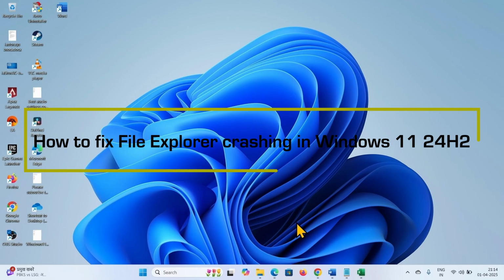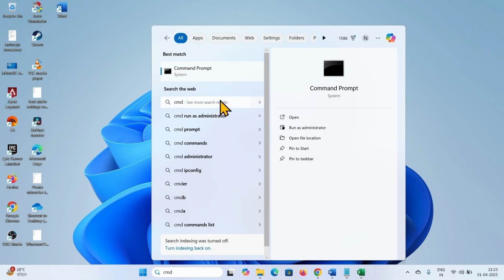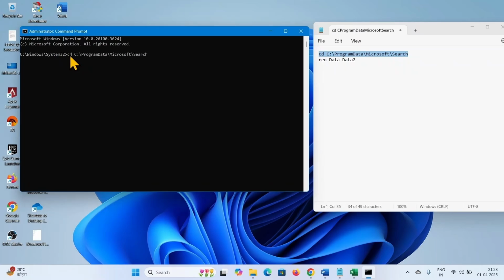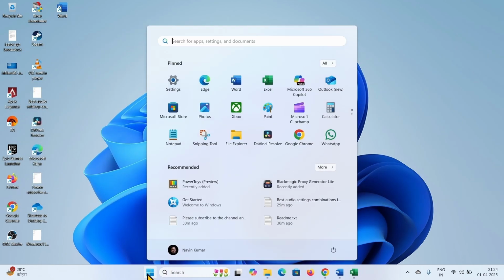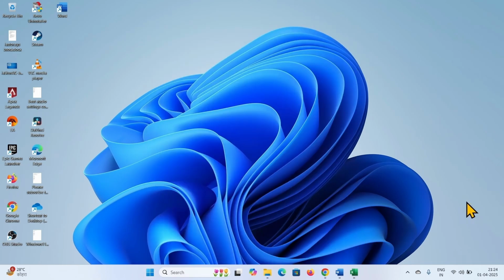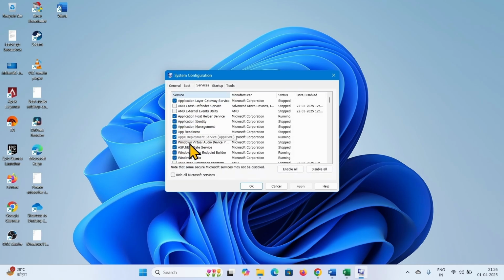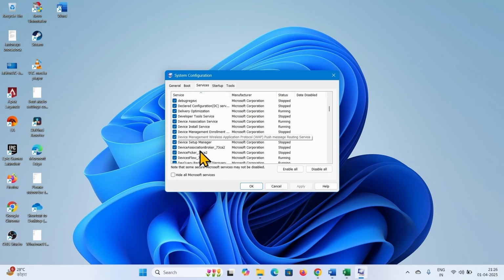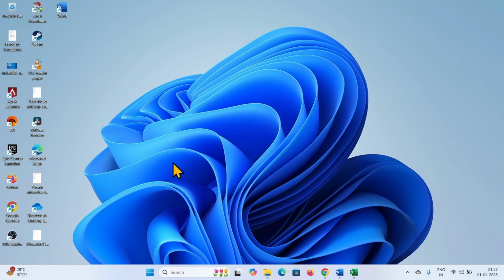How to fix File Explorer crashing in Windows 11 24H2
cd C:\ProgramData\Microsoft\Search
ren Data Data2